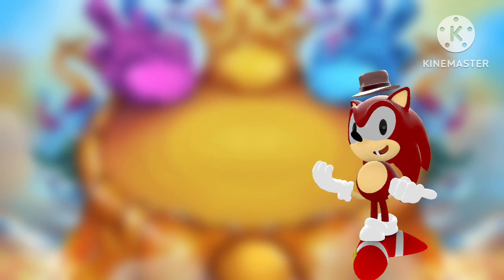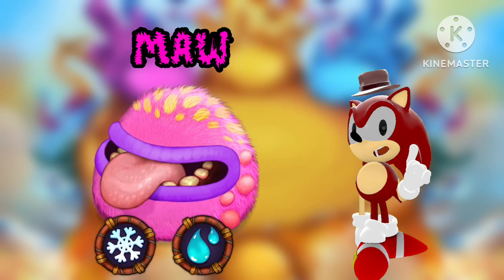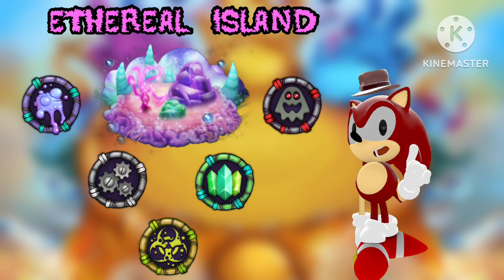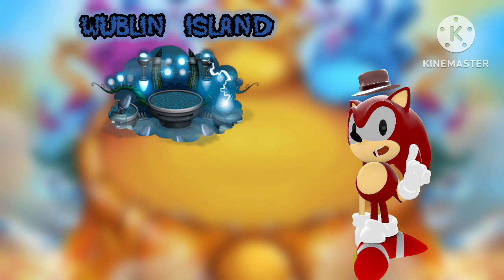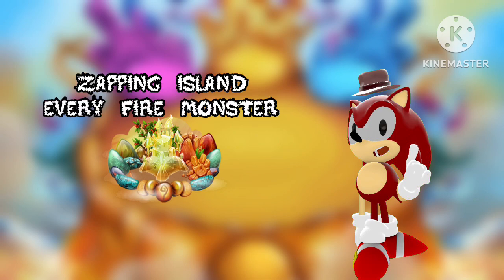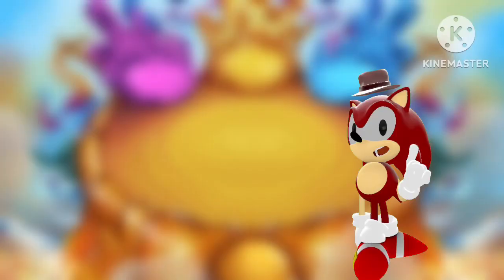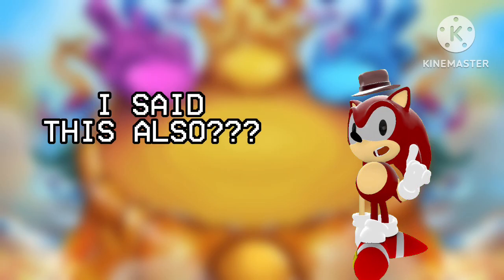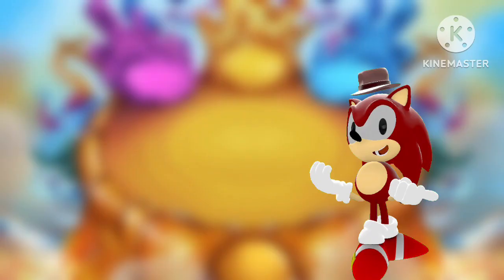DarkFedora Explains the MSM Community (School Assignment)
Cartoon Island - ​⁠​⁠​⁠​⁠@Bludderfly
Cartoon Island (TEAMAWESOMEEDITION) - ​⁠​⁠​⁠​⁠@teamawesomelol
My Singing Monsters - ​⁠​⁠​⁠​⁠@mysingingmonsters
All Official Islands Showcased - @mysingingmonsters
Upbeats/Soundmakers - @MantisGirl